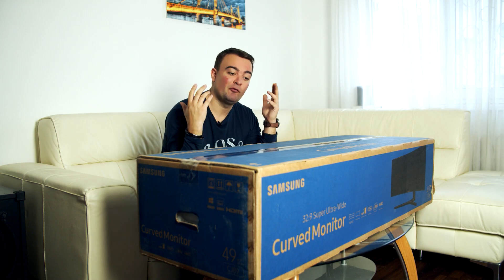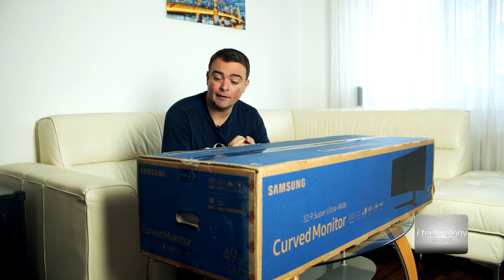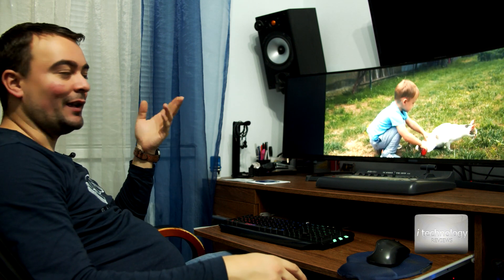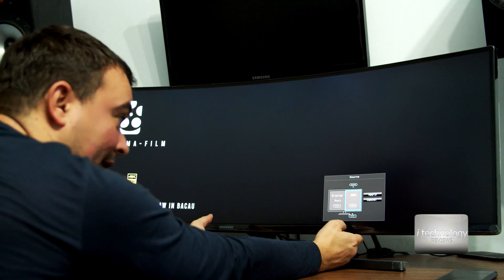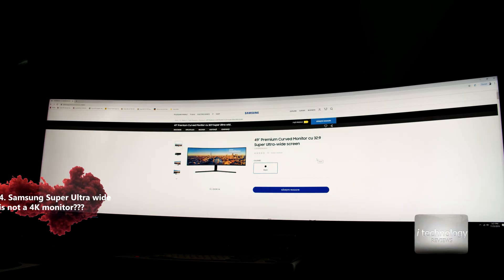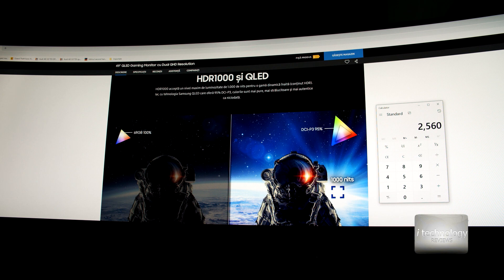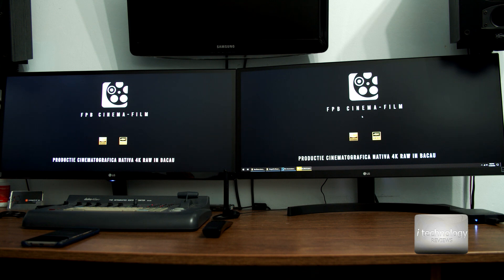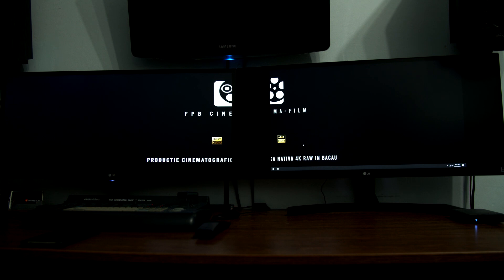49inch Super Ultra Wide Samsung Curved Monitor vs 2 x Ultra Wide 29'' QHD LG LED for video editing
Asus ROG Strix XG49VQ 49” Curved Gaming FreeSync Monitor 144Hz

49 inch Super Ultra Wide Curved Samsung Monitor vs 2 x Ultra Wide LG LED 29 inch IPS QHD monitors for video editing. In this video we will review a 49 inch Super Ultra Wide Curved from Samsung LC49J890DK and two Ultra Wide Lg IPS Led monitors of 29 inch each. Guys i boutgh this 144hz 49’’monitor for video editing but is it better that two 29’’ QHD/FHD+ side by side monitors? In this video:
1. Unboxing
2. Samsung Super Ultra Wide Curved 49inch LC49J890DK
3. Game testing
4. Samsung 49 inch 144hz 5ms Super Ultra wide is not a 4K monitor???
5. Two 29 inch FHD+ / QHD LG LED IPS monitors

Please contribute with a suggestion witch setup is best for video editing.

Manufacturer specs:
Model: CJ89
Refresh Rate144 Hz
Video InputsDisplayPort, USB-C, HDMI Standard
Brightness300 cd/m²
FeaturesPicture by Picture (PbP), Picture in Picture (PiP), Curved Screen, Wall Mountable, Widescreen
Contrast Ratio3000:1
Energy Efficiency RatingB
Modified ItemNo
Most Suitable ForSerious Gaming
Dimensions
Width121cm
Height53cm
Depth39cm

Thanks for your support guys. I Technology Reviews - You got to love technology because technology is part of our life's. This weekly youtube show is presented by Marchis Alexandru Emil. The equipment's used for filming and the studio is property of F.P.B. Cinema-Film Romania.